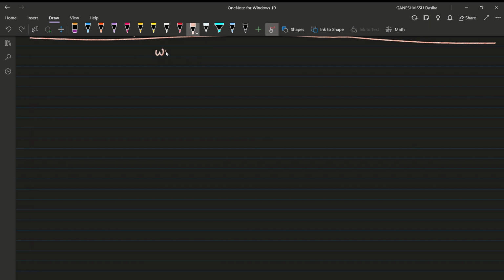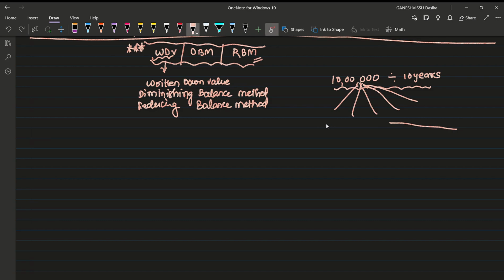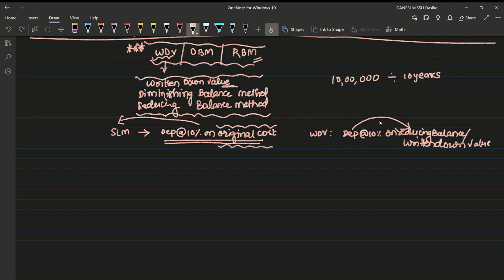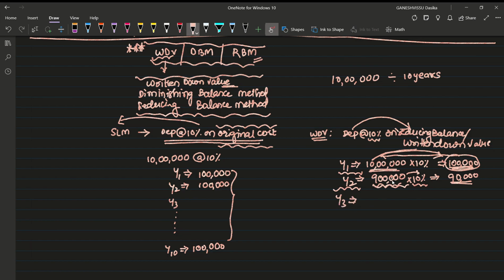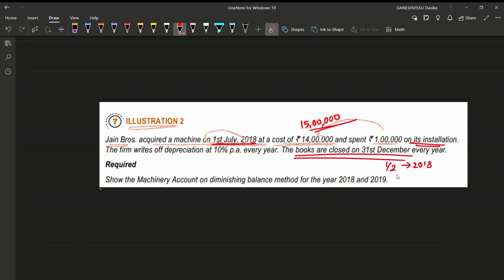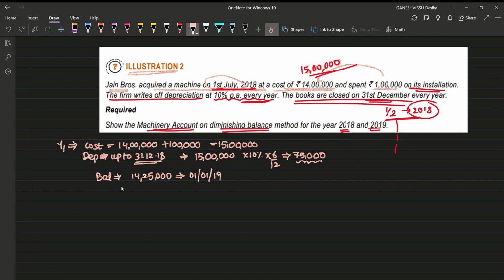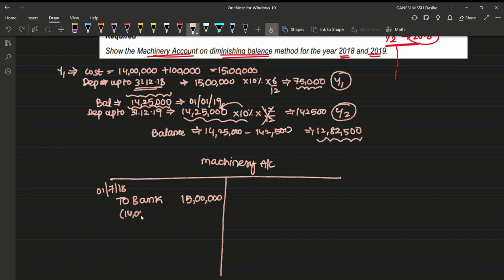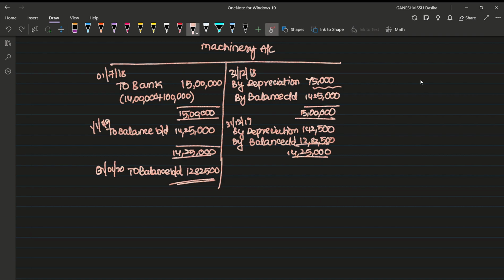DEPRECIATION LECTURE 2 WRITTEN DOWN BALANCE METHOD ILLUSTRATION 2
HEY GUYS THIS IS THE SECOND LECTURE OF DEPRECIATION FOR , INTER ,  CA AND CMA FOUNDATION